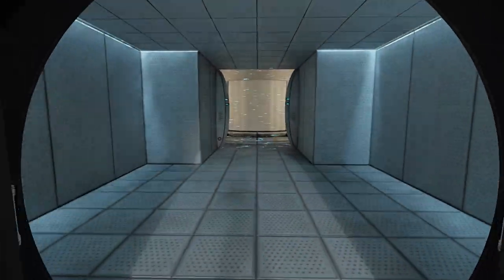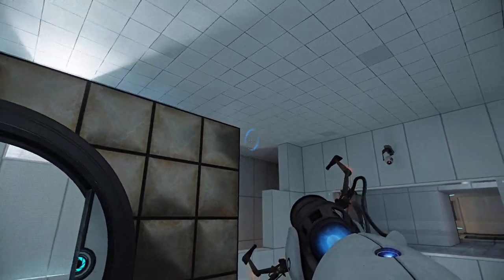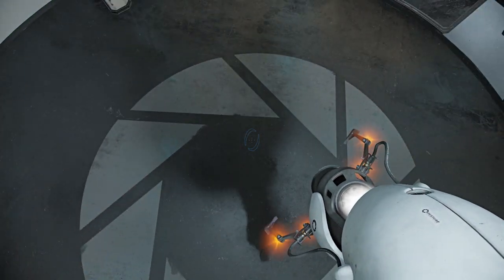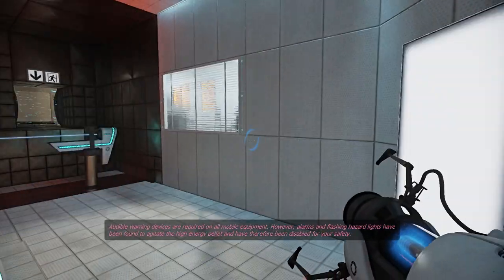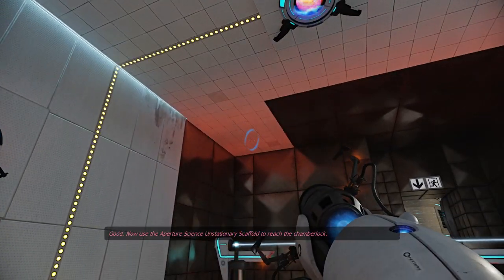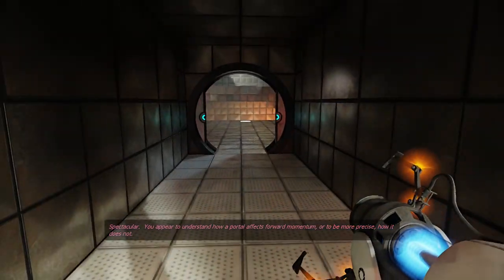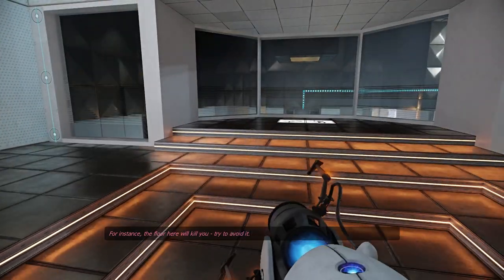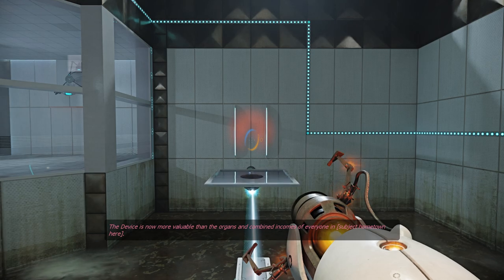PORTAL BUT WITH RTX! [Part 1]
This series will be played through with no commentary, I will be too busy staring at all the pretty! :]